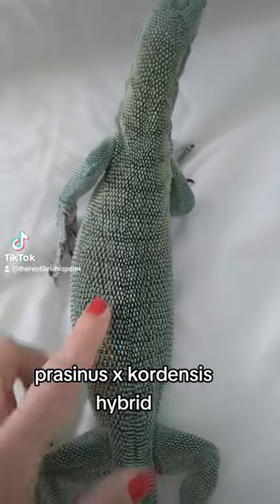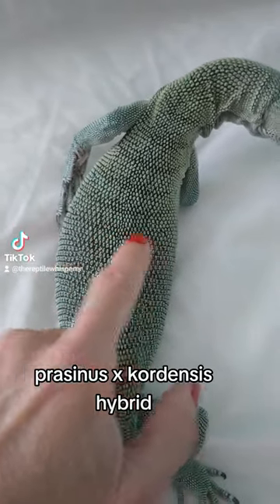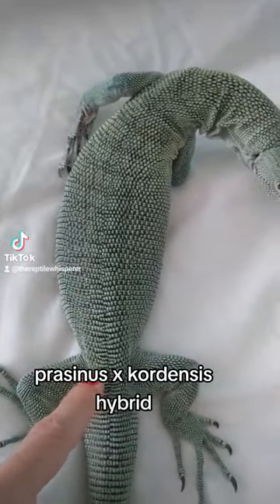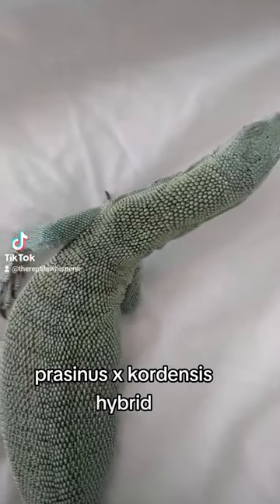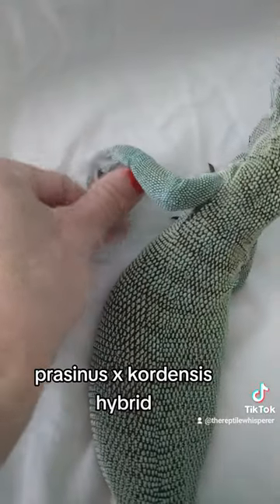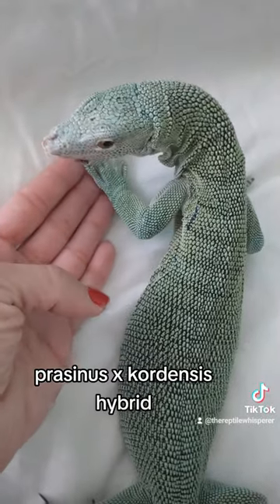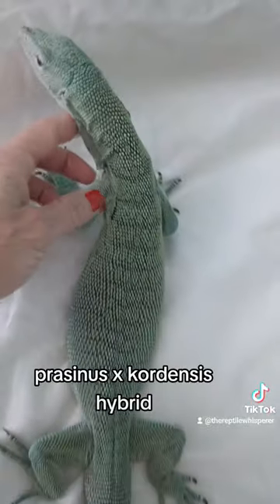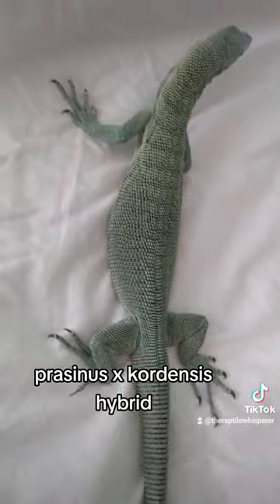Hybrid Tree monitor lizard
If you look close, after she comes out of the couch, she starts scent marking.  Green tree monitors have scent scales on different parts of their bodies that they rub on things.  They sometimes also evert while rubbing.  Here Kiwi rubs and drags her belly and tail base, slightly everting.  I think this is because she smelled another monitor on the couch.